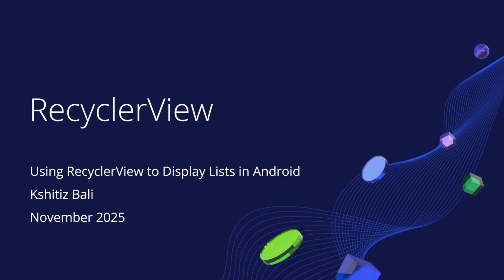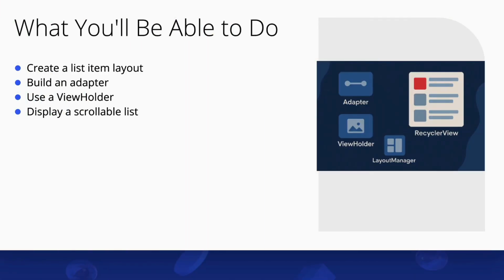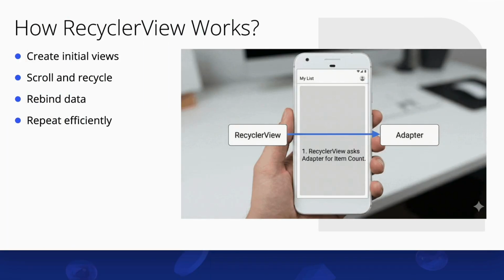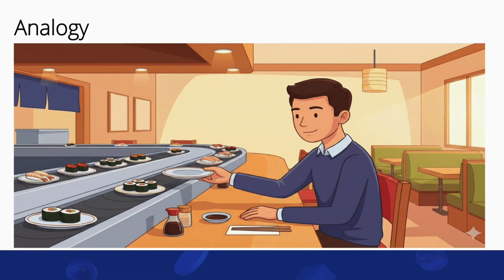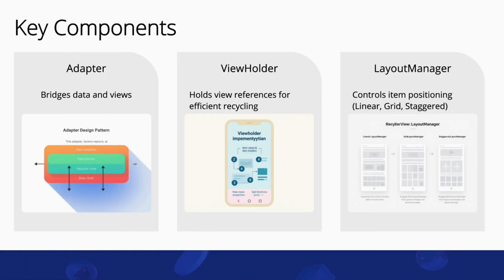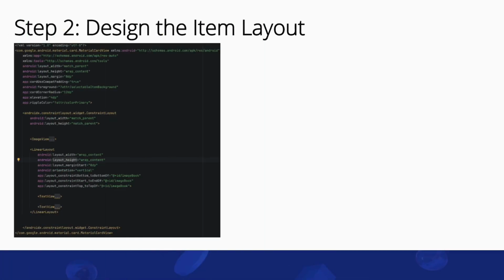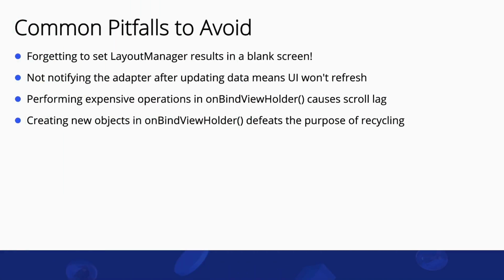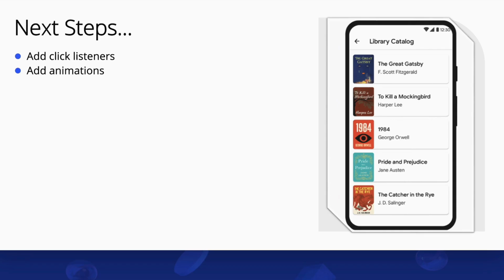Kshitiz Bali : RecyclerView Udacity Screen Cast Video